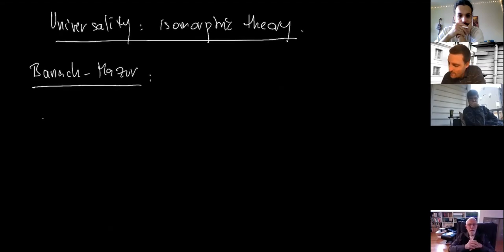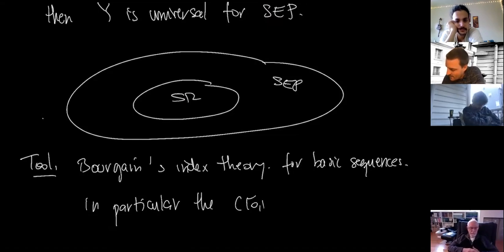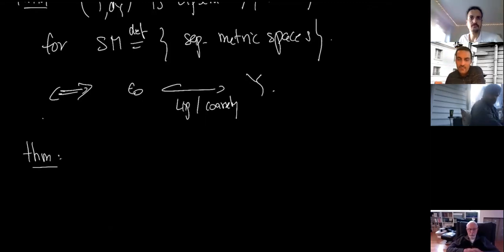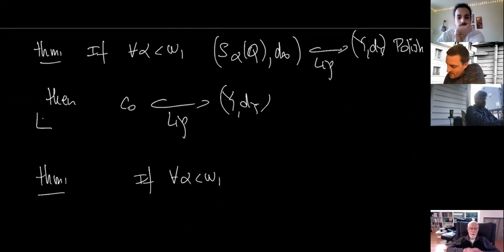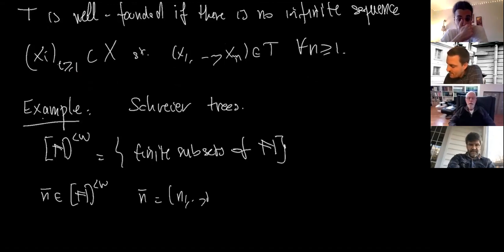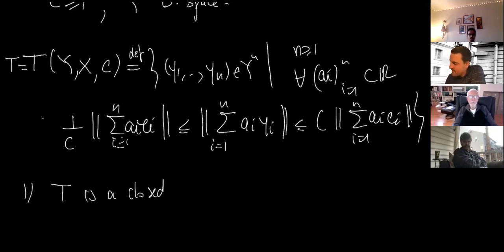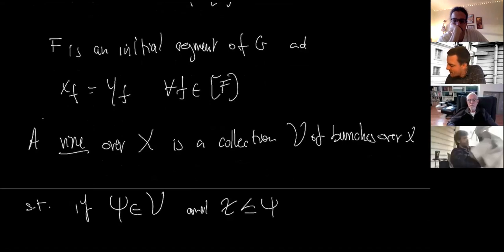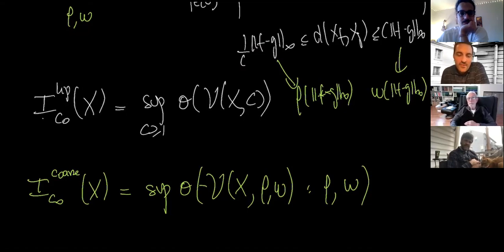Florent Baudier - Texas A&M University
Title: Nonlinear indices à la Bourgain and applications to coarse and Lipschitz universality

Abstract: The classical Banach-Mazur theorem states that every separable Banach space admits a linear isometric embedding into C[0,1], the separable Banach space of continuous functions on the unit interval, and we say that C[0,1] is an isometric universal space for the class of separable Banach spaces. In 1968, Szlenk showed that there is no isomorphic separable reflexive Banach space for the class SR of separable reflexive Banach spaces. Szlenk's result was significantly improved by Bourgain in 1980 when he showed that if a Banach space is isomorphic universal for the class SR then it must contain an isomorphic copy of C[0,1]. Bourgain's influential argument relies on a tree ordinal index. In this talk, we introduce nonlinear indices in the spirit of Bourgain's tree indices and show some universality results in the Lipschitz and coarse category. While our Lipschitz universality result is valid in ZFC, one of the coarse universality results requires some additional set-theoretic axioms.
Based on a joint work with G. Lancien (Université Bourgogne Franche-Comté), P. Motakis (York University), and Th. Schlumprecht (Texas A&M University)